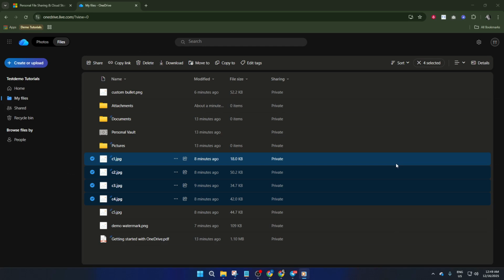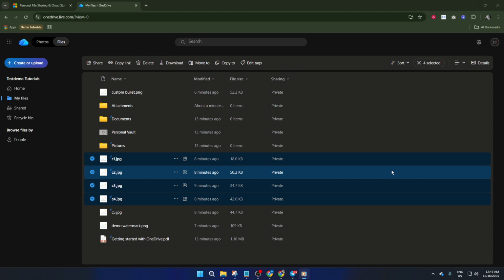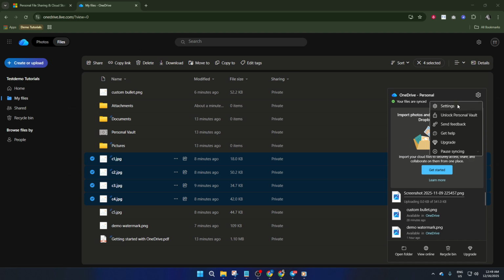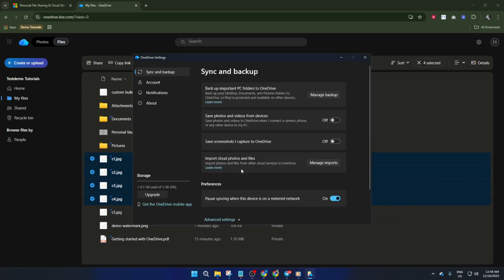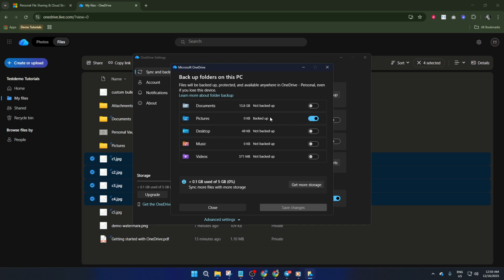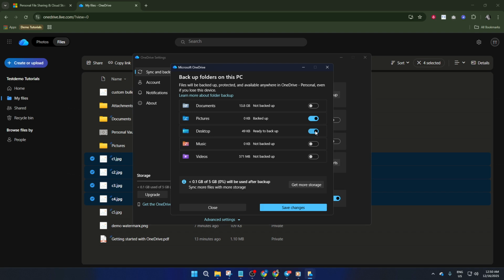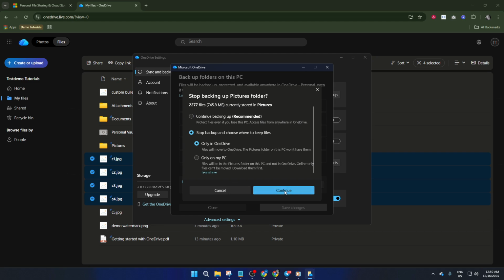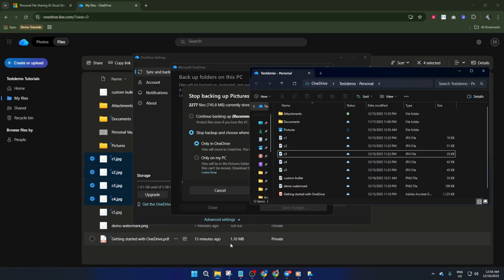How to disable backup in OneDrive (Complete Tutorial) (2026 Tutorial)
Want to stop OneDrive from backing up your files automatically? In this step-by-step tutorial, you'll learn exactly how to disable backup in OneDrive across Outlook 365, Windows Desktop, and the Web app.

Features covered include:
- How to navigate the OneDrive settings menu
- Stopping folder and PC backup
- Adjusting backup preferences for different platforms
- Ensuring your important files remain safe

This video is suitable for users on Windows 10/11, Office 365, and OneDrive Web.